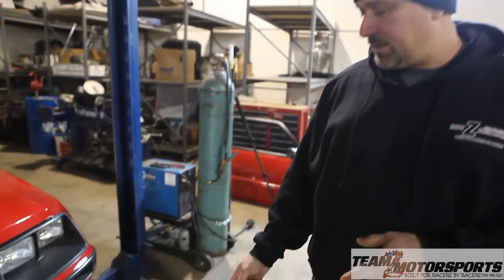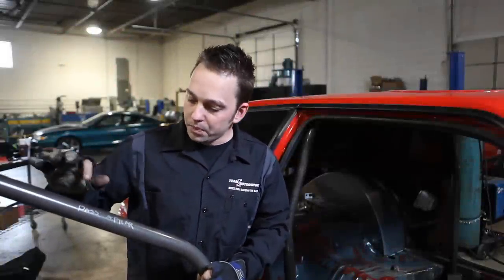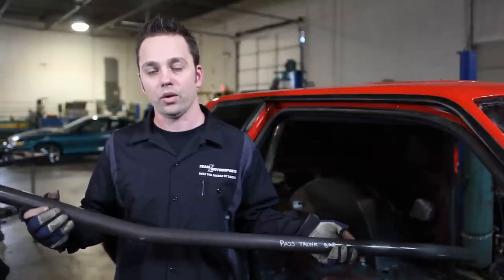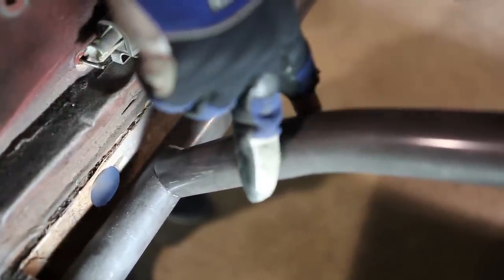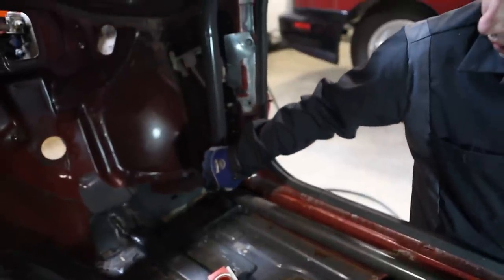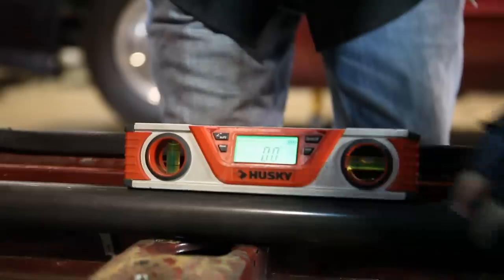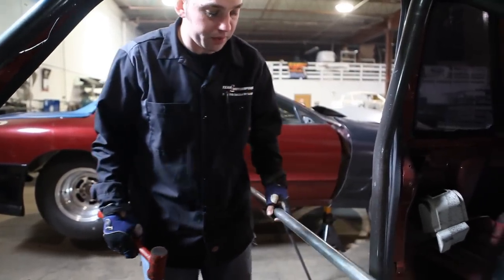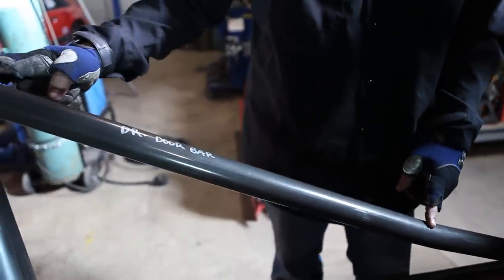Team Z MotorSports Pre Labled & Pre Notched Cage Kit! How to install!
The team at Team Z Motorsports created a video on how to install there cage kit that comes pre-labled and pre notched. This job will take a full day of work and is recommended to have at least two people to help install the cage. If you have any questions please post comments below